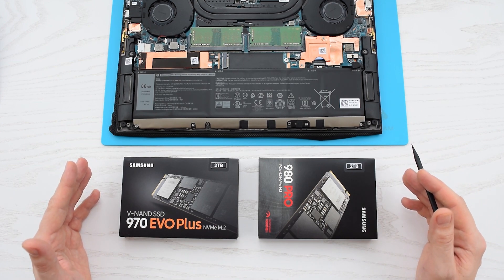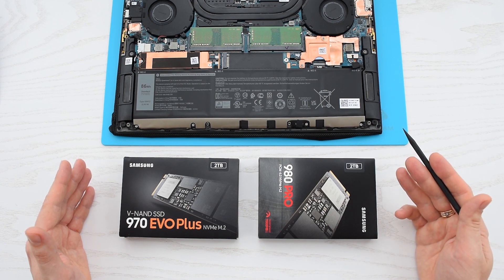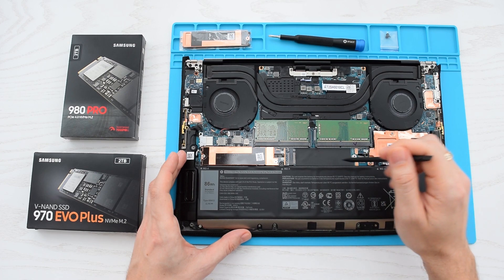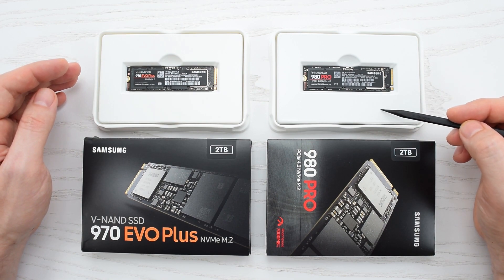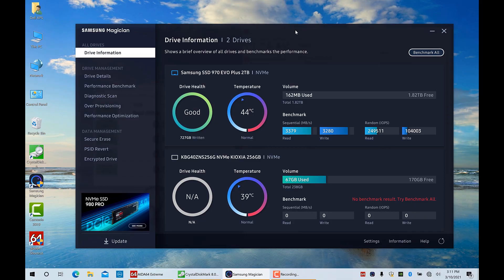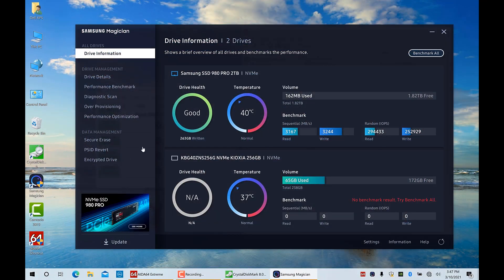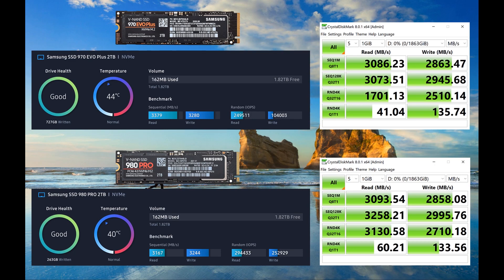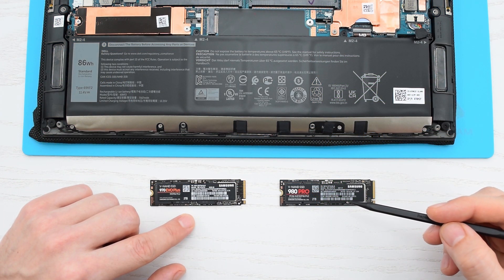Samsung 980 PRO (Gen 4) vs 970 EVO Plus (Gen 3) on PCIe 3.0 – NVMe SSD Speed Test (Dell XPS 9500)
Curious whether a Gen 4 NVMe SSD like the Samsung 980 PRO is worth it if your laptop or motherboard only supports PCIe Gen 3? In this video, I test and compare the Samsung 980 PRO (Gen 4) against the Samsung 970 EVO Plus (Gen 3) — both installed in a Dell XPS 9500 which supports only PCIe 3.0 lanes. If you're upgrading your laptop or desktop and want to know if spending more on a Gen 4 SSD makes a difference, this video is for you.

The best USB to NVME/NGFF M.2 enclosure
Heat sink for the right SSD
Heat sink for the left SSD

Grizzly Thermal pads:
0.5mm/1mm Thermal pads: Grizzly Thermal Pad
Grizzly Kryonaut